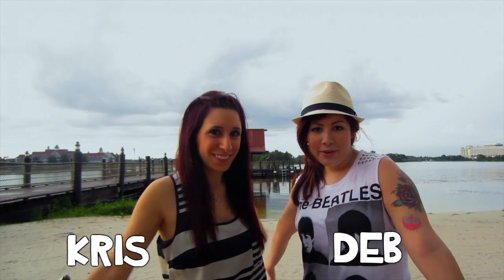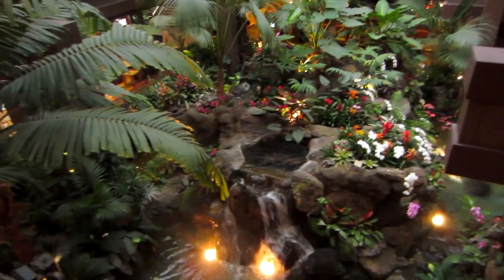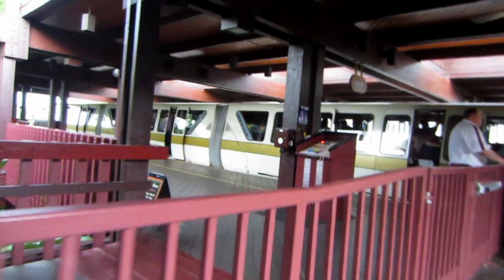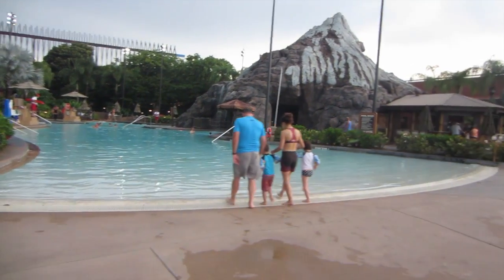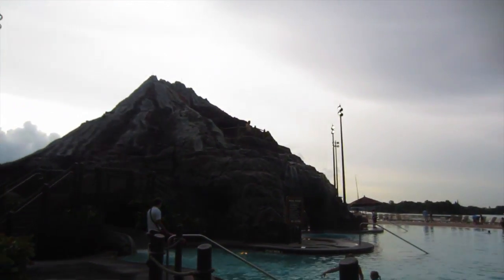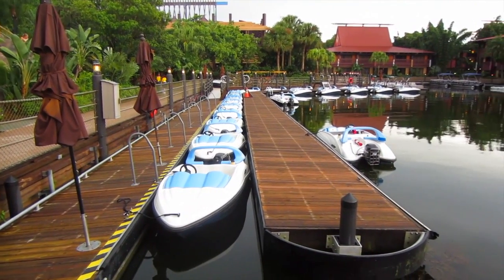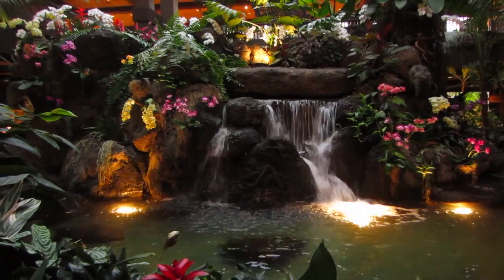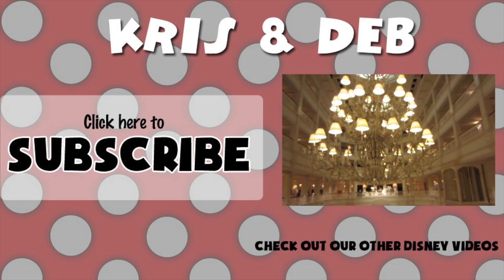Walt Disney World Polynesian Resort Tour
Take a short tour of all the relaxing and beautiful Polynesian Resort at Disney World.